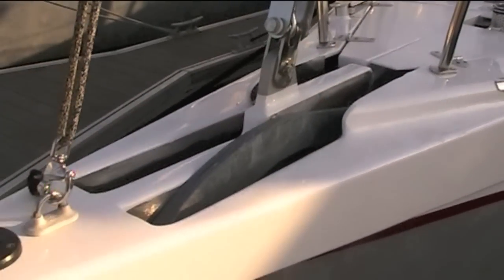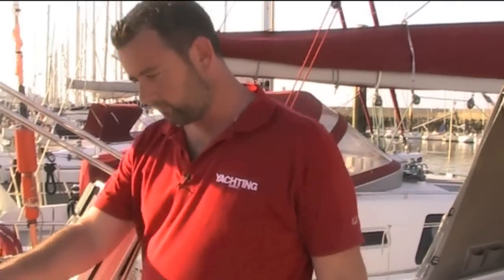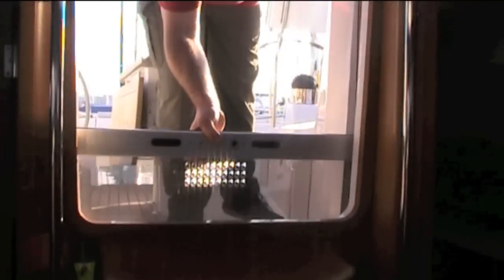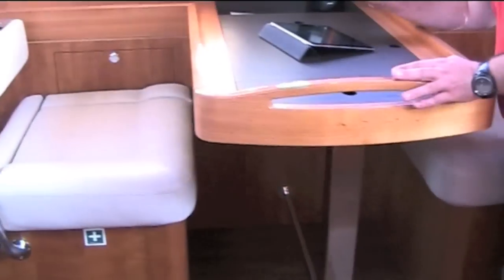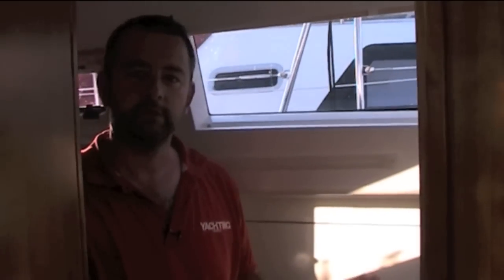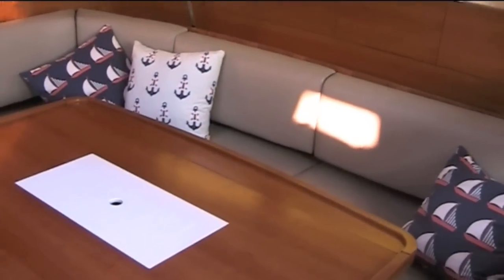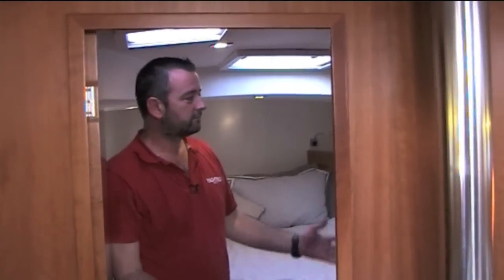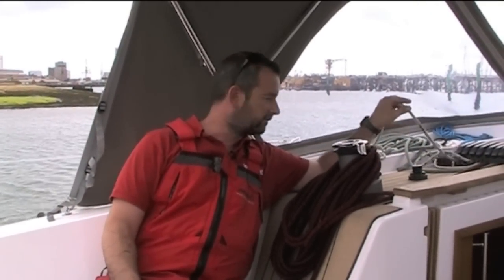Allures 45 BOAT TEST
Yachting Monthly travel to Cherbourg to test the Allures 45. But is she the idea blue water cruiser?